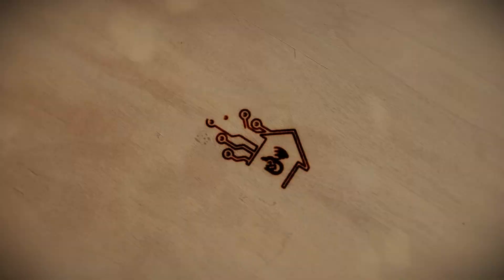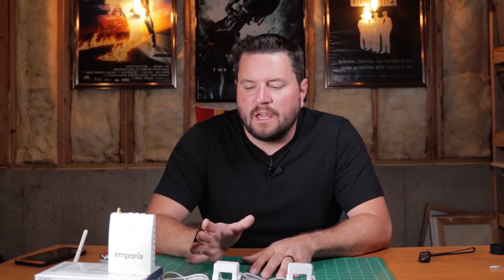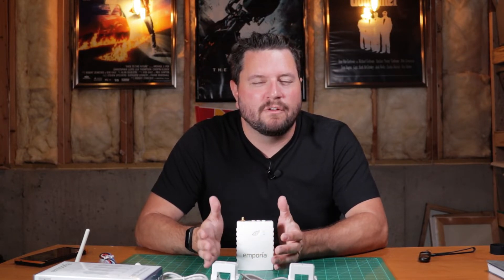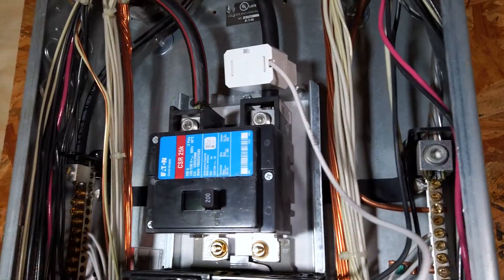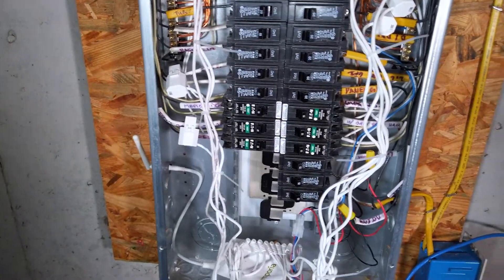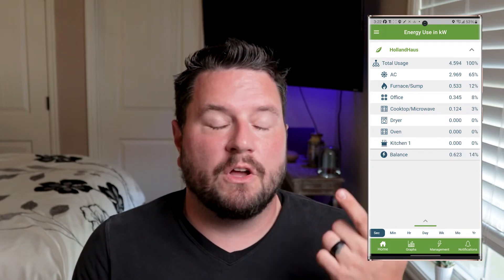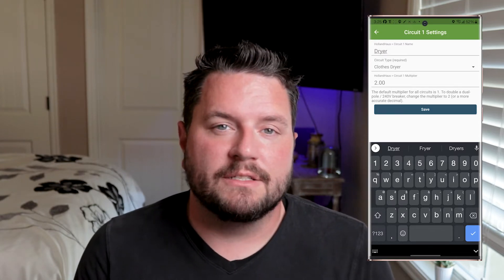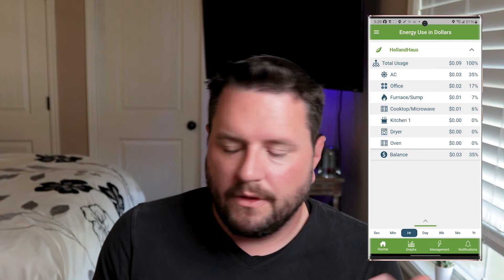Monitor All of Your House's Electricity Use // Emporia Vue v2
Today's video is Part 1 of our Smart Home Energy series.  We take a look at how to monitor all of the electricity usages in your home.

I installed an Emporia Energy Vue whole-house energy monitor last week and I take you through the product, the install, and setup of this affordable whole-house monitor.

▶ Timestamps
00:00 - Opening
00:54 - Part 1: Unboxing
02:25 - Note About Alternative Sensors
03:29 - Part 2: Features
05:17 - Note on Safety
05:40 - Part 3: Install Overview
08:35 - Note on 240 V Circuits
10:11 - Part 4: Connect Device
11:53 - Part 5: App Tour
17:43 - Part 6: Final Thoughts
19:28 - Preview of Next Week's Video

Emporia Vue (Monitor Only)
Emporia Vue (w/ 8 sensors)
Emporia Vue (w/ 16 sensors)